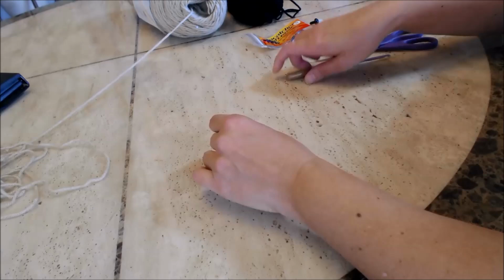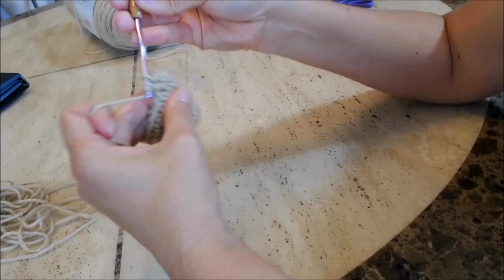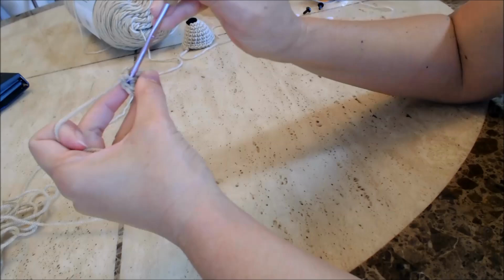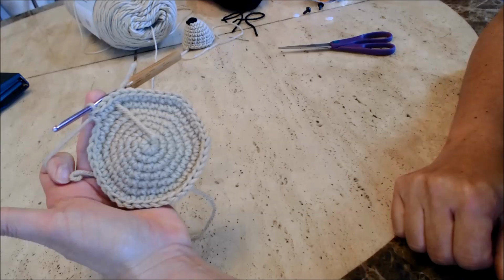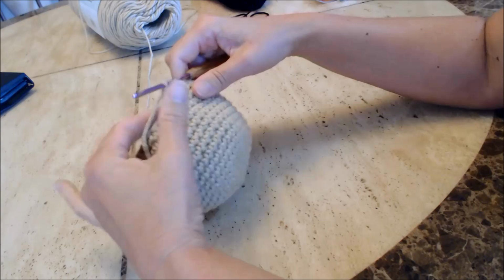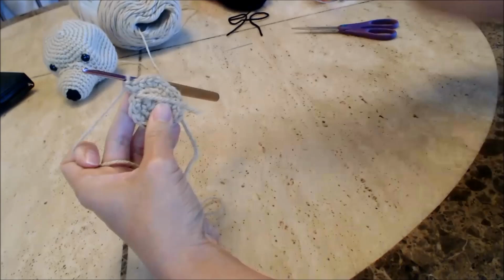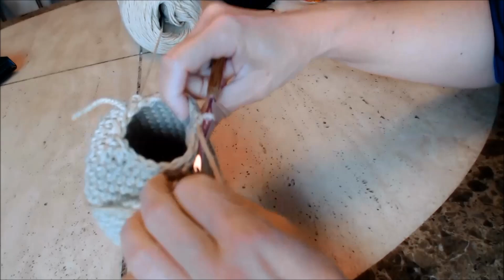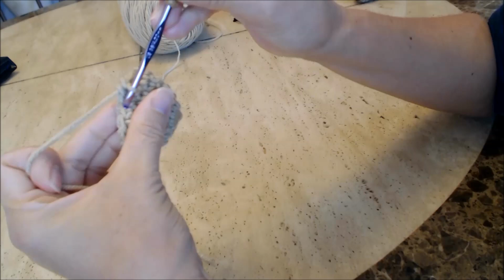Crochet Amigurumi Yorkie Dog part 1 DIY tutorial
This is my version of the adorable crochet yorkie. The video is easy to follow, and this Yorkie would make a wonderful gift or treasure for yourself. Amaze your friends.